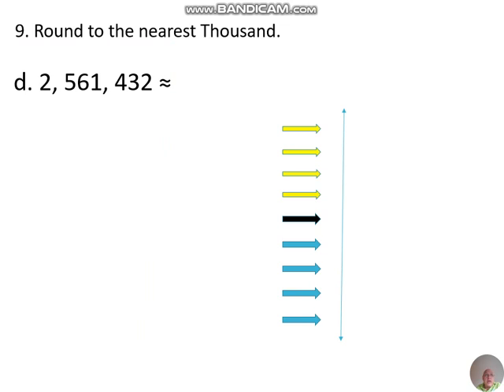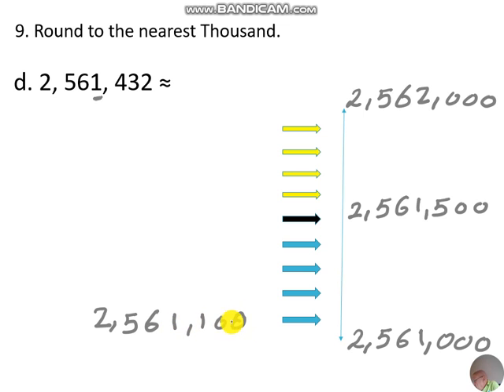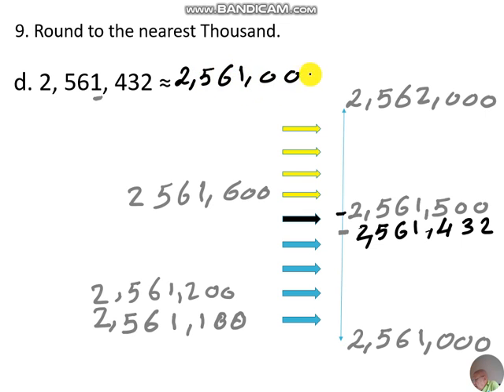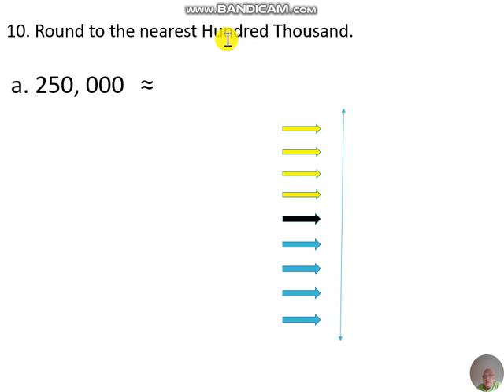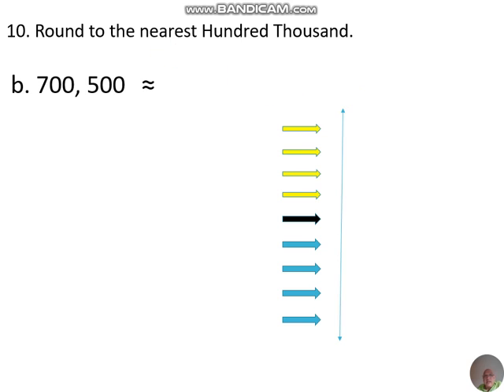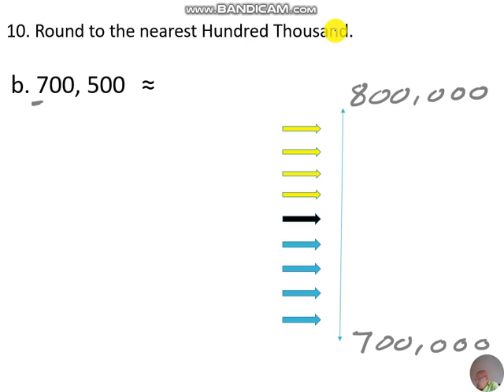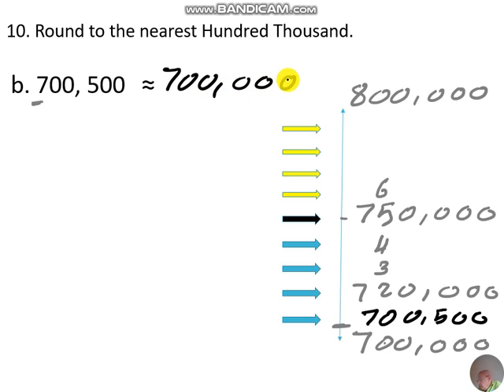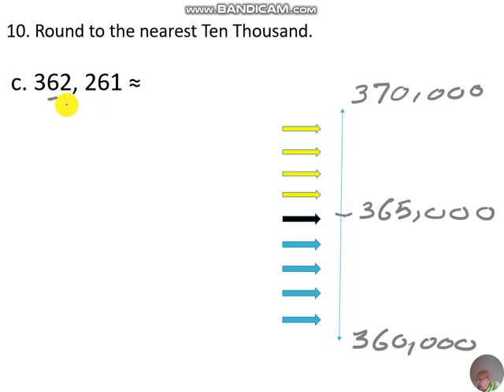(25) رابعه ابتدائى ماث ا 2023-2022 Midpoint strategy - Rounding rules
خبره امريكيه - طرق مبتكره تناسب جميع المستويات والفروق الفردية - المساعده في فهم مسائل كتاب المعاصر (challenge questions)